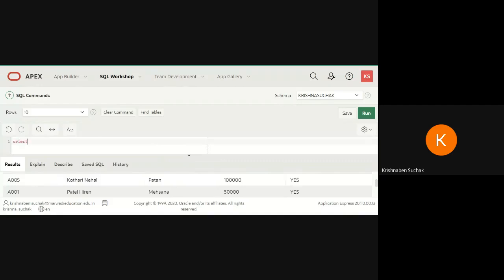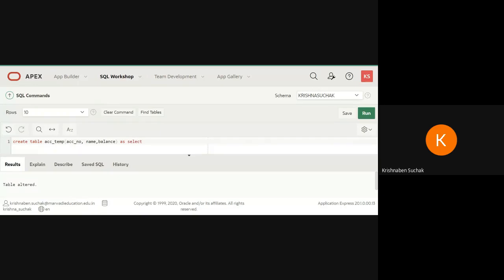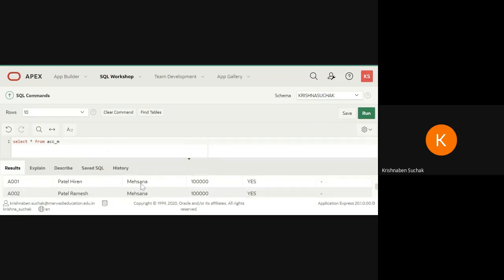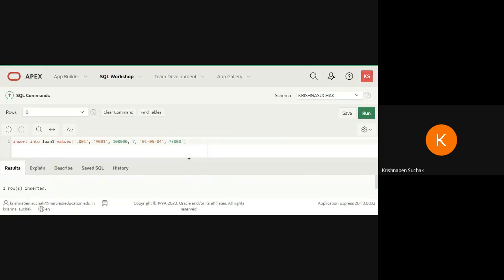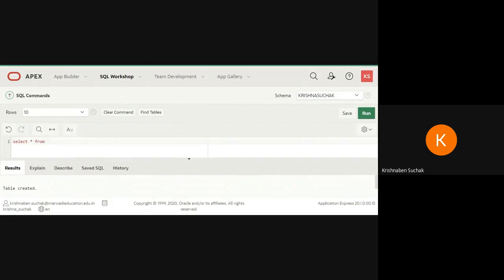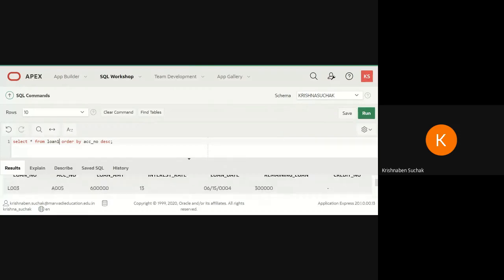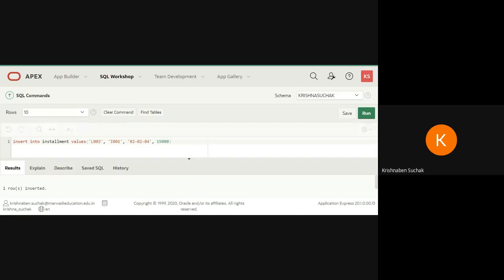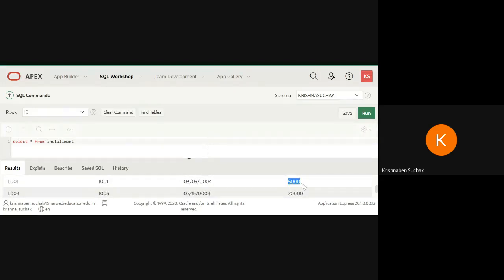3EC2 - Lab C - Practical-2 - DBMS - KS